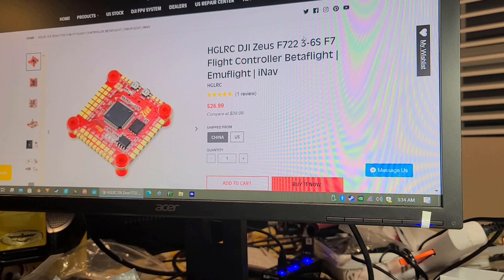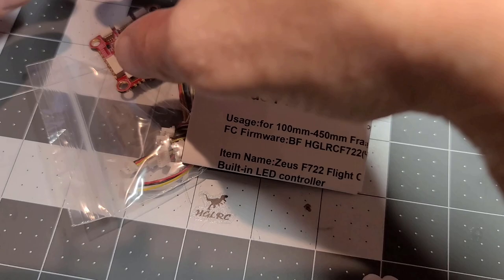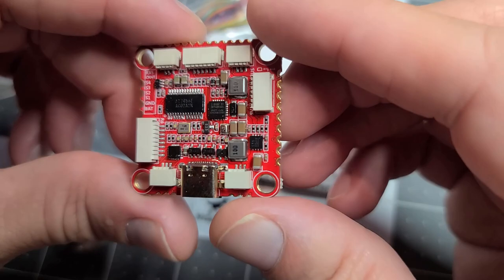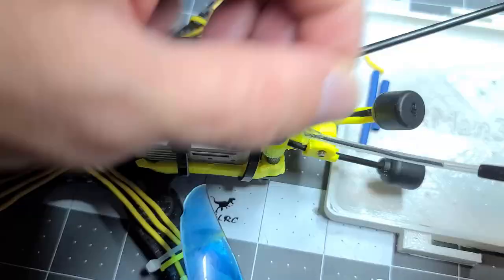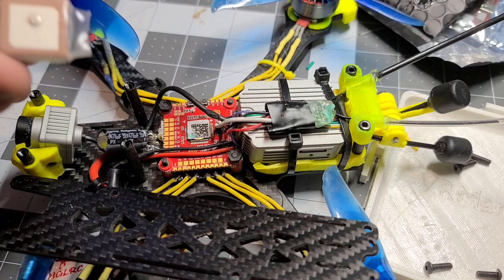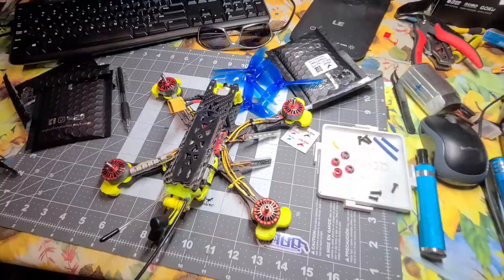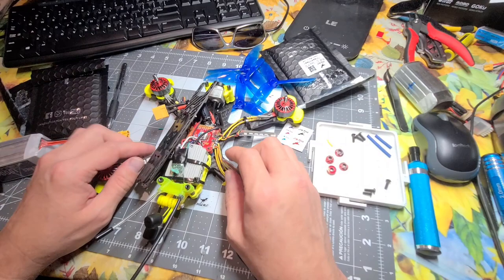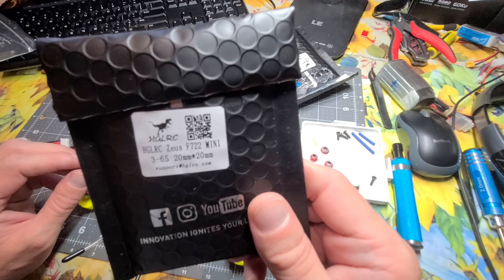HGLRC Zeus F722 DJI Flight Controller Review by Fred Cass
This is a review of the excellent HGLRC Zeus F722 DJI Edition Flight Controller with some flight footage at the end.
Last I checked (right now) it's only $26.99 which is a steal considering all of the perfectly executed features on this board.  It has plugs for GPS, ESC, DJI, and LEDs making for a very clean build.
I purchased one from RDQ and then HGLRC said they would give me this and some accessories if I did a review.  So here is the review.  Hopefully they will keep their end of the bargain (you can do it too, just look around on their website if you like free flight controllers.  It may have expired by the time you read this, not sure.
I would give this FC a 7 out of 5 stars because it is so easy to setup, and has so many features.